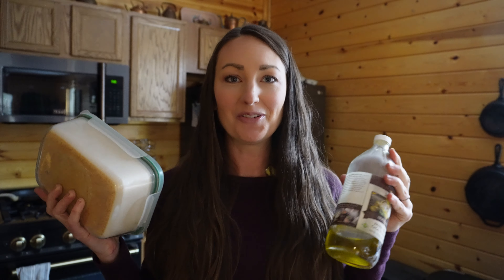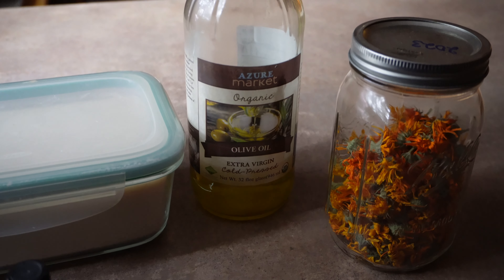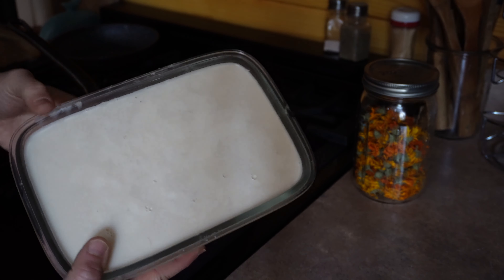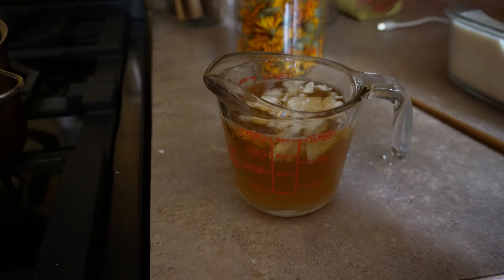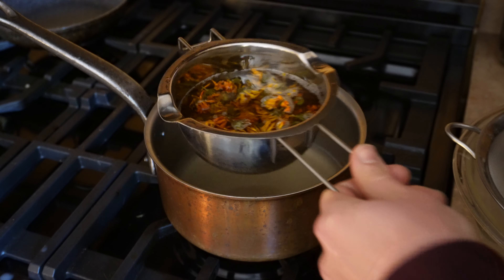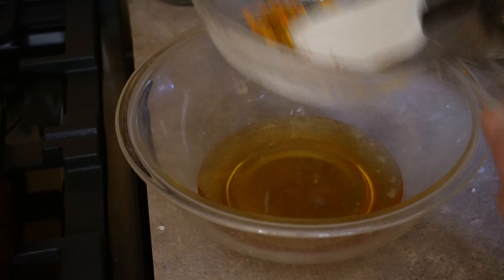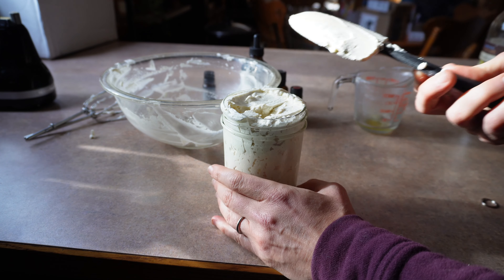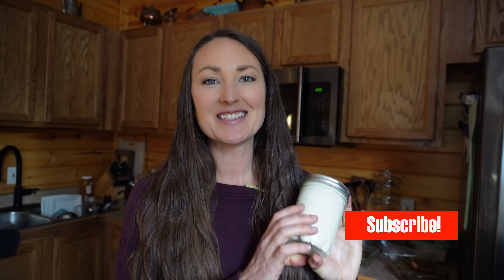DIY Whipped Tallow Balm | Anti-Aging | Dry Skin | Natural Skincare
Tallow balm has been prized for skincare for centuries because it’s highly compatible with our skin and packed full of anti-aging nutrients. Unfortunately, we’ve been stuck in an era that has glorified plant oils and you are a human; not a plant. Plant oils just aren’t quite as compatible with our skin, plus they are often imported from halfway across the world.

I've been using my DIY Whipped Tallow Balm recipe for YEARS and it really has done wonders for my skin. Our winters are dry, brutal, and long here in Minnesota and I've always struggled with dry, raw skin until I started using tallow balm. It's amazing!

TIMESTAMPS
00:00 - Intro
0:19 - What is tallow balm?
1:10 - Ingredients
3:44 - Ratios
3:55 - Melt the tallow
6:25 - Add medicinals (if desired)
7:50 - Combine ingredients
10:09 - Whip it up!
11:19 - Storage
12:10 - Final thoughts